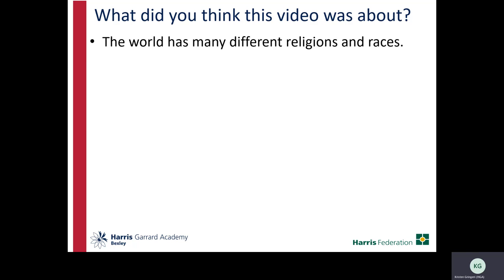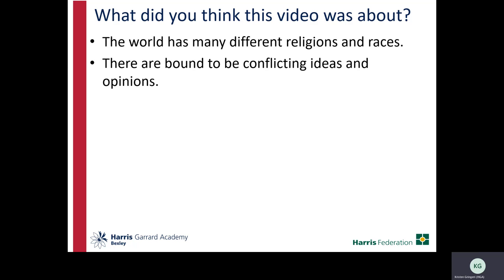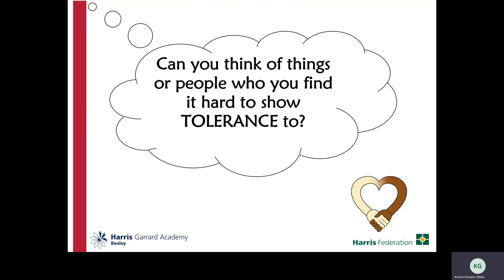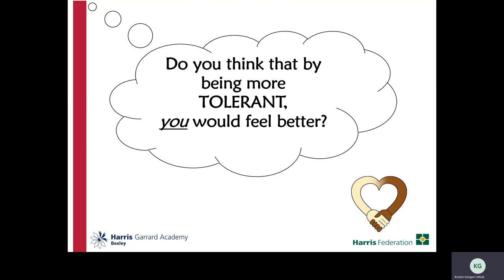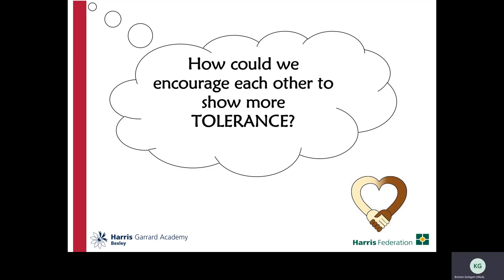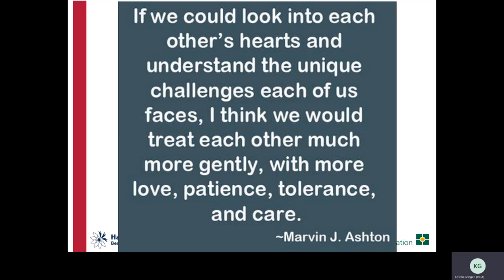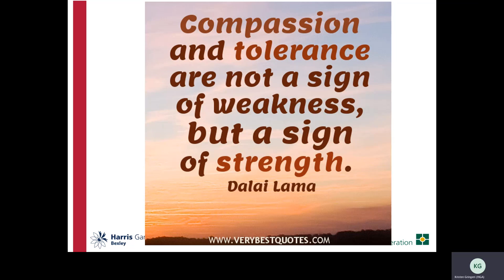Tolerance wc 25th Jan 2021